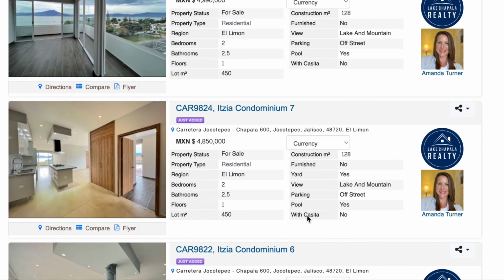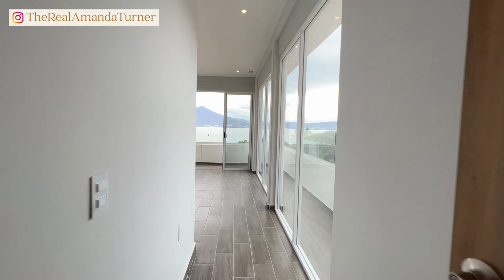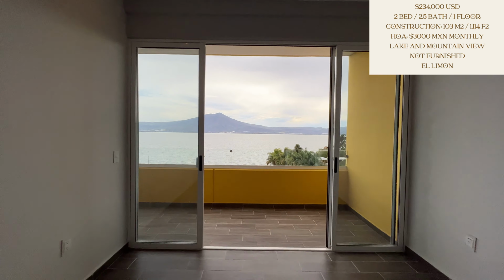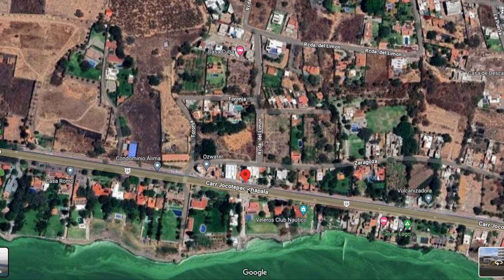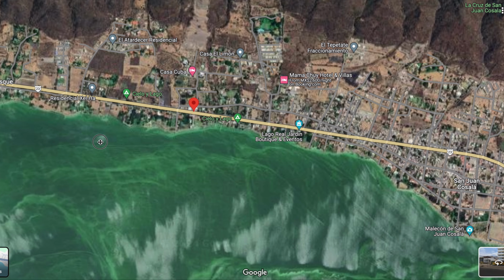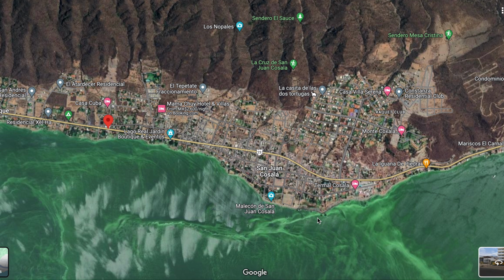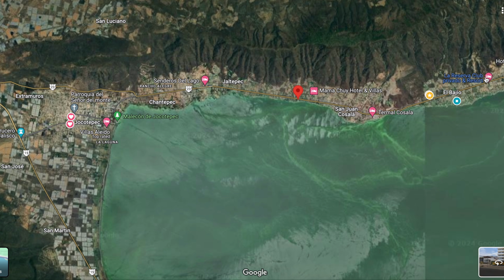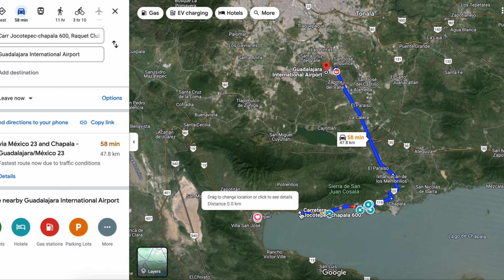Tour Condos in Mexico $234k to $293k USD - Lake Chapala Real Estate - Property For Sale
Real Estate property tour of Condominiums in El Limon - Homes in Lake Chapala, Mexico. Price range: $234k to $293k USD.

My name is Amanda Turner and I am a Real Estate Agent in Ajijic, Jalisco, Mexico specializing in buying and selling properties in the Lake Chapala area; home to one of the largest concentrations of American and Canadian expats in the world. I am a permanent resident of Mexico, and I have lived in Ajijic for over 6 years.

I also own a coffee shop in Ajijic Centro, El Gato Feo Café + Roastery, where we roast organic, single-origin coffee beans from Nayarit, Mexico.

Estrellita’s is our Bed and Breakfast, next door to The Lake Chapala Society, one block from Lake Chapala (largest lake in Mexico), the town center and the main street of Colón. El Gato Feo Cafe is located within Estrellita's.

Both businesses just won Best of Lake Chapala for the second year in a row for Best Bed & Breakfast and Best Coffee!

*TIMESTAMPS*

0:00 Intro
3:02 Common Areas
4:23 Unit 1 - $256k USD
5:59 Unit 4 - $269k USD
7:34 Unit 6  - $269k USD
9:02 Unit 7 - $285k USD
10:32 Unit 10 - $293k USD
12:39 Unit 11  - $234k USD

*LINKS TO EACH CONDO UNIT*

*MY LINKS*

My website - browse Lake Chapala MLS, check out our B&B and our Cafe: